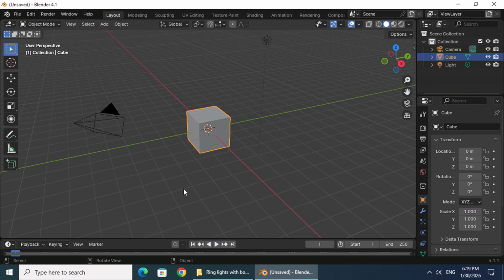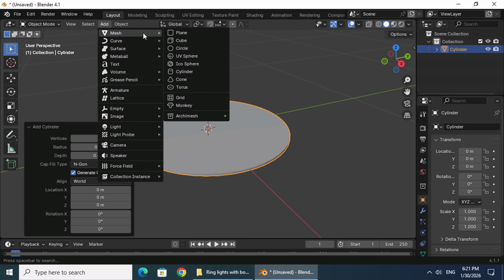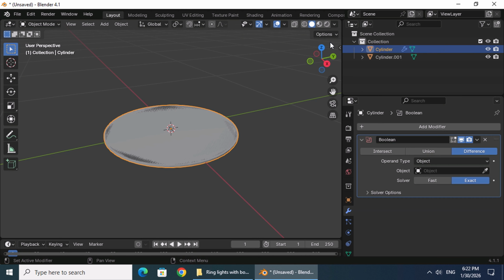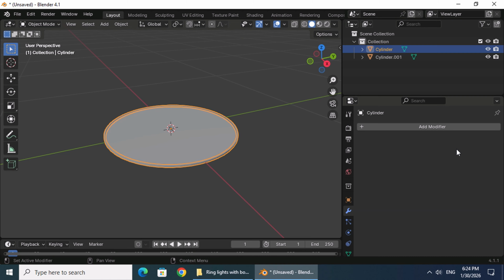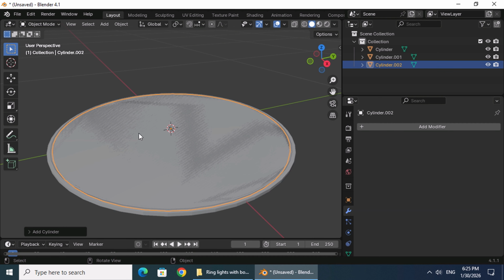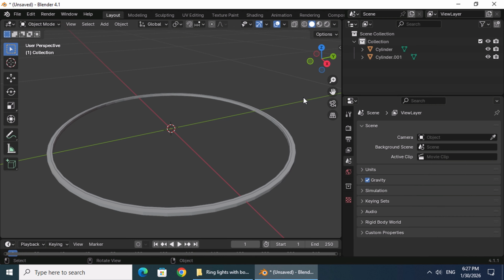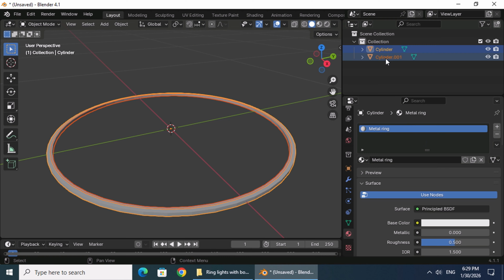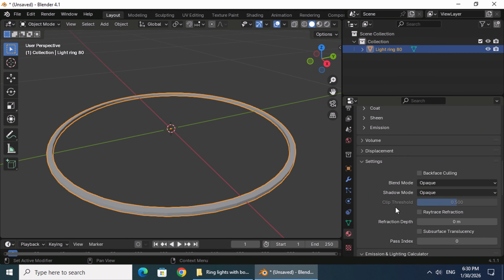Blender Boolean Modifier Explained: How to Cut Perfect Holes for a Ring Light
In this in-depth Blender tutorial, you’ll learn how to properly use the Boolean Modifier to create clean, precise geometry without messy topology or shading issues.

Starting from a completely empty scene, we model a realistic 80cm ring light step by step and break down the Boolean workflow in a clear, beginner-friendly way:

✔️ Create clean circular cutouts using Boolean Difference
✔️ Use the Exact Solver for accurate, artifact-free results
✔️ Separate the metal frame from the light-emitting ring
✔️ Apply modifiers correctly and keep your mesh clean
✔️ Organize objects and materials like a professional
✔️ Join meshes while preserving multiple materials

If you’ve ever:
❌ Avoided Booleans because they “break” your mesh
❌ Struggled with bad topology after cuts
❌ Been unsure when to Apply modifiers

👉 This video will completely change how you use Booleans in Blender.

📌 Perfect for:

Beginner & intermediate Blender users

Hard surface and product modeling

3D artists aiming for clean, professional results

Content creators modeling props and lighting gear

💡 Pro tip: When used correctly, the Boolean Modifier can save you hours of modeling time.

👍 If this tutorial helped you, hit Like

Chapters:

00:00 Introduction: Precision vs. Manual Modeling
00:22 Setting Up a Clean Workspace
00:40 Creating the Base Mesh (80cm Ring)
01:21 Modeling the Inner Cutting Tool
01:40 Adding the Boolean Modifier
02:20 Subtracting Geometry with Difference Mode
03:05 Applying the Modifier & Cleaning the Scene
04:05 Creating the Light-Emitting Segment
04:42 Repeating the Boolean Cut for Realism
05:31 Deleting Guide Objects
05:43 Material Setup & Organization
06:38 Joining Meshes into a Single Object
07:22 Final Naming & Material Verification